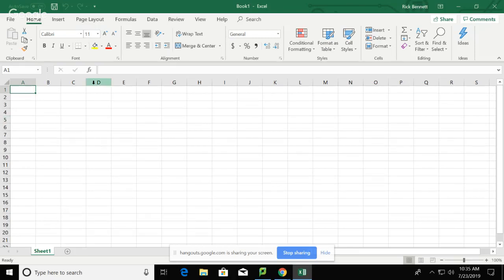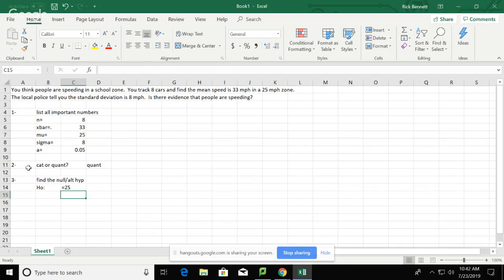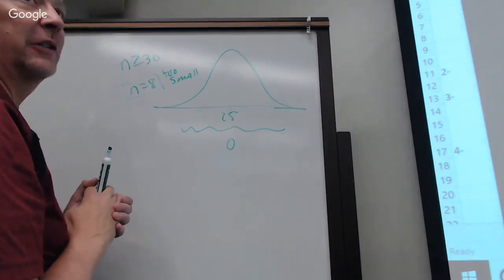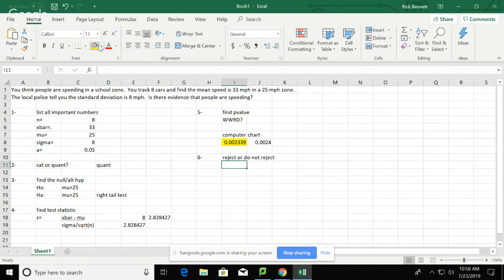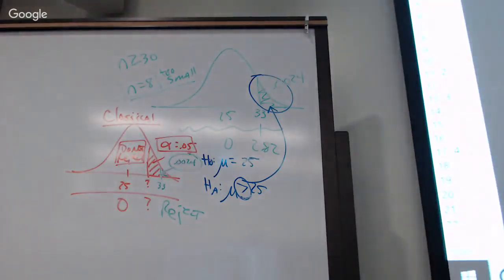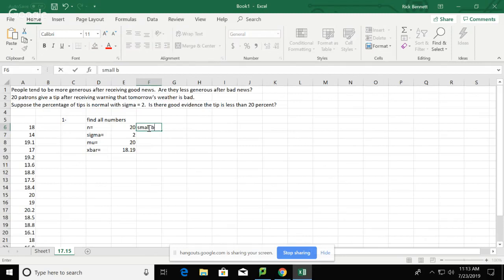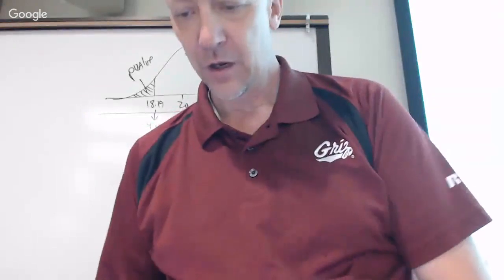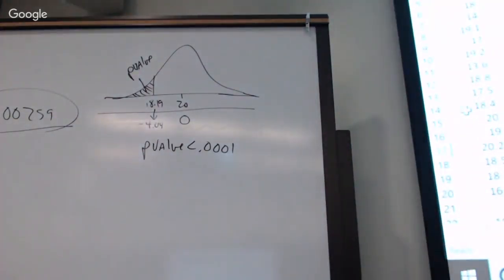Chapter 17 - Hyp Test for mean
hypothesis Test for mean, standard deviation known.